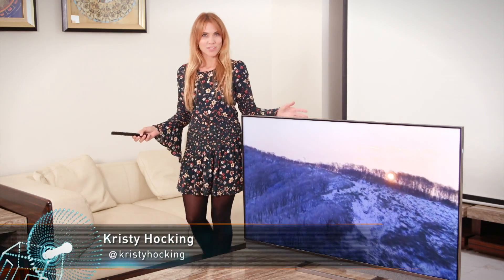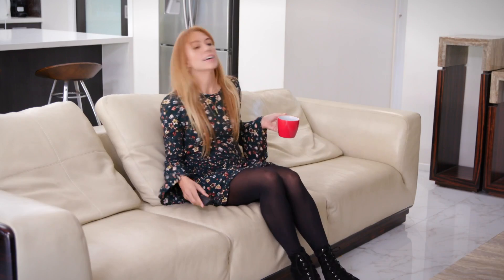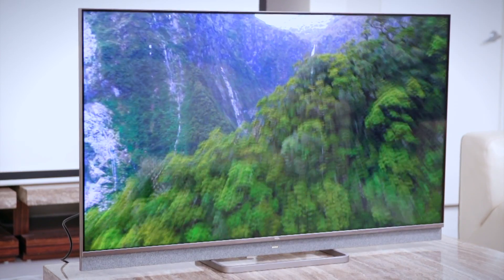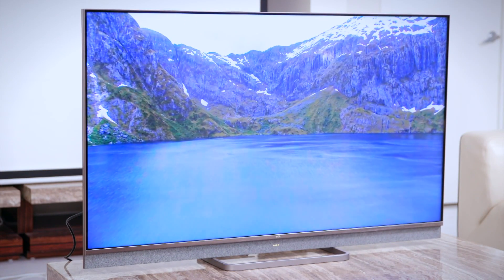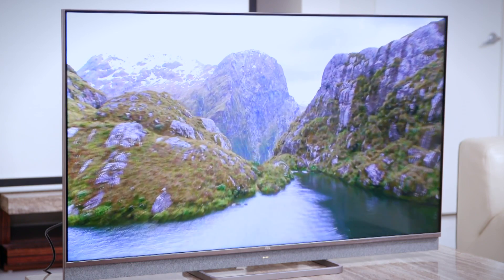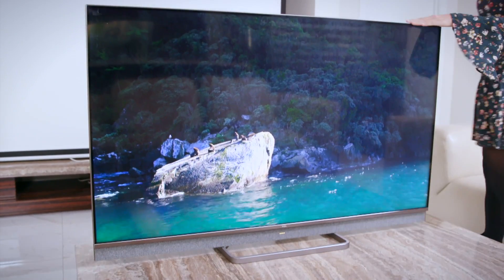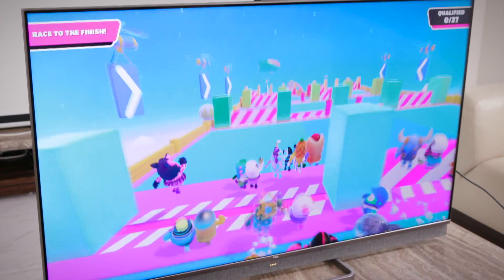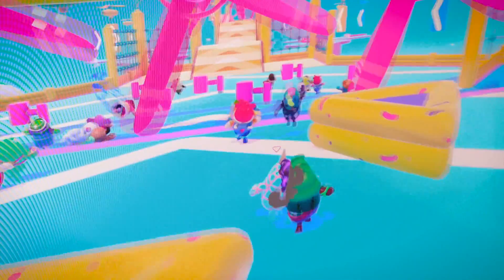TCL Mini LED 4K C825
Coming in 55, 65, 75 and 85-inch sizes, the TCL Mini LED 4K C825 is one exceptional TV. Display technology has been revolutionized yet again with Mini-LED full-array.

The technology in this TV can deliver incredible resolution due to an increase in the number of independent pixel-sized LED light sources, drastically increasing the local dimming zones. Instead of having one or multiple locally dimmed backlights, Mini-LED technology uses thousands of LEDs to give you an even crisper image.

Each one is designed to deliver deeper blacks, brilliant brightness and greater contrast

Designed as a 3-layer system, you have a Mini LED backlight, Quantum Dot middle topped off with an LCD panel. With the Quantum Dot technology, you are able to experience industry-leading colour volume and brightness.

The TCL Mini LED 4K C825 is ready to give you an entertainment experience you will love.